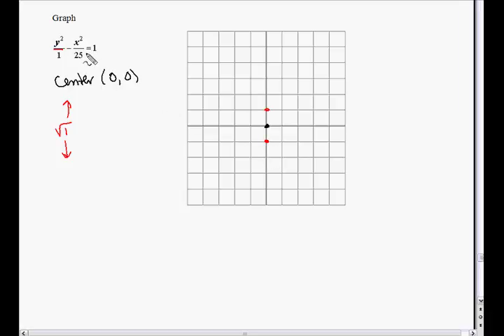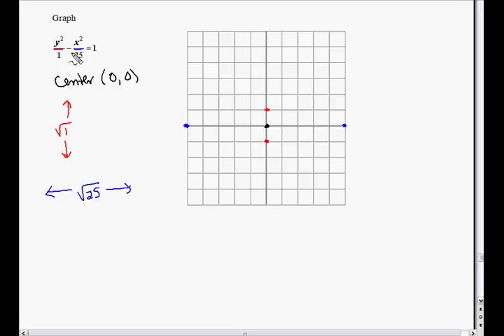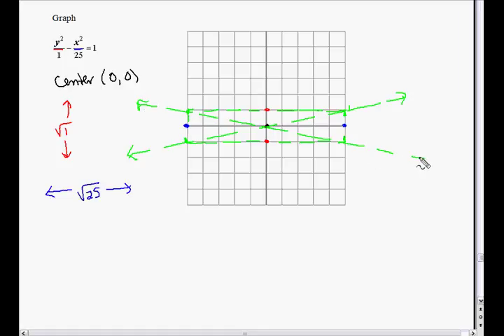44b Graph Hyperbola example 1